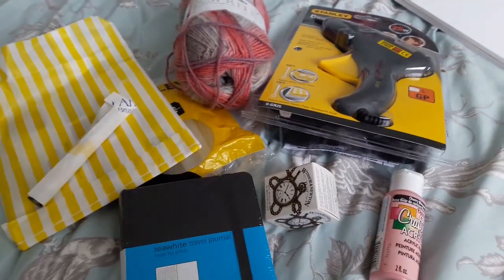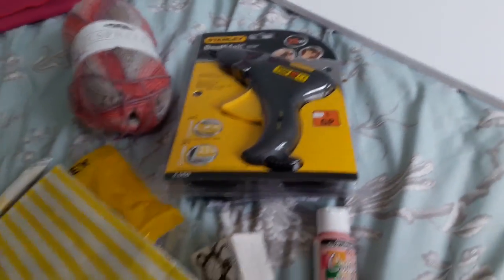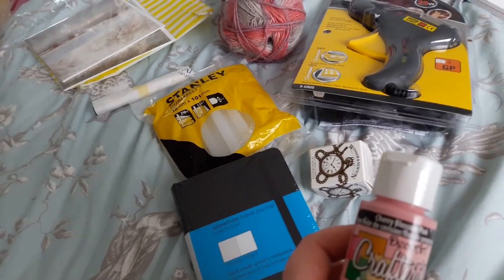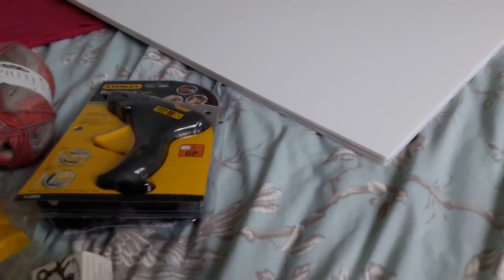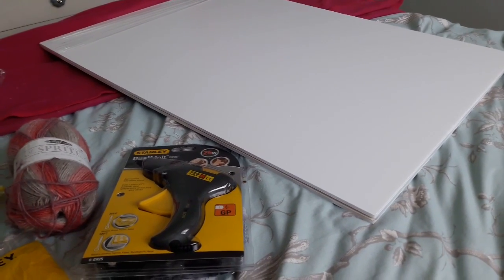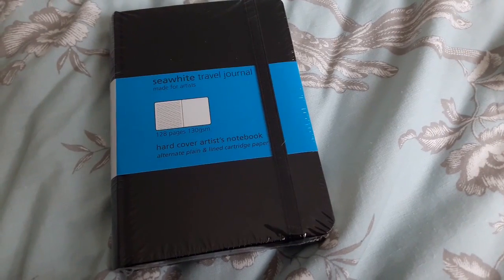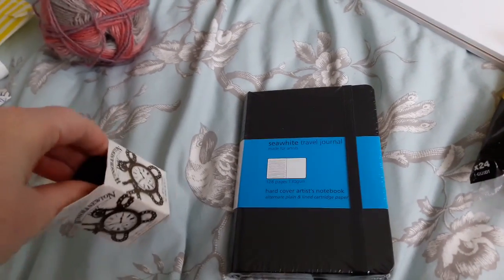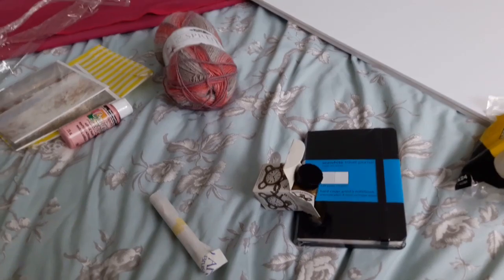ART SUPPLY HAUL + ART SHOP HEAVEN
We had a fun time on our holiday and visited some great places, one of which was a big art supply shop. Come and tour it with us and see which supplies I bought home.